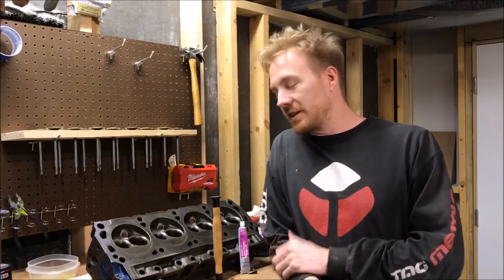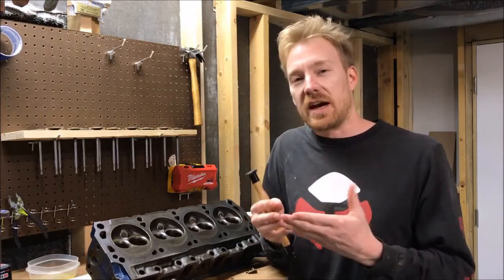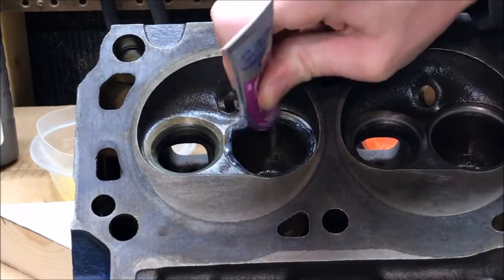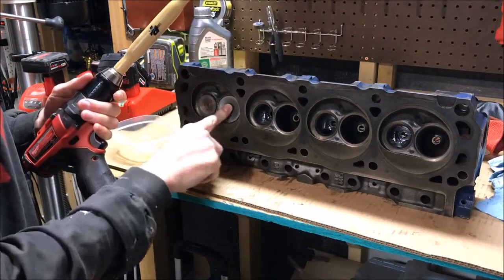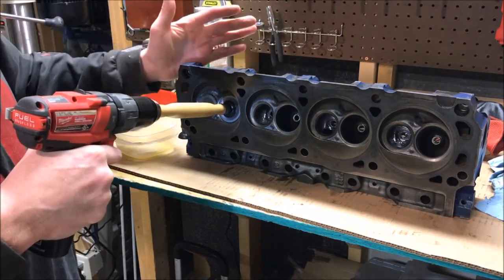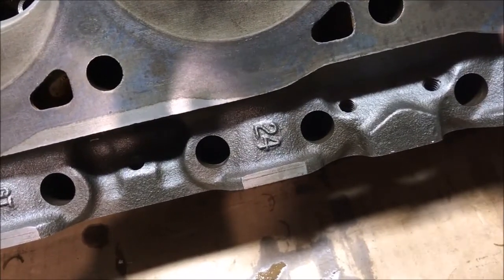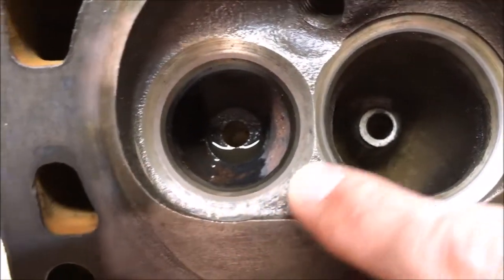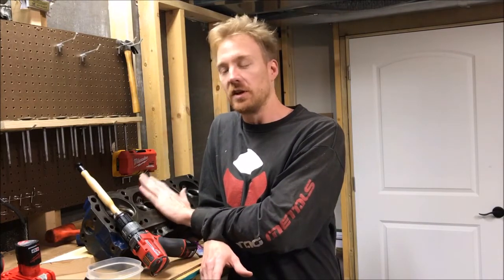Lap Valves the EASY & SAFE way on GT40 Iron Heads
How to Lap Valves on GT40 Iron Heads using a hand drill.  This process can EASILY and SAFELY be accomplished with the aid of a drill.  I include my process with helpful tips!

Products Used:
Permatex Grinding Compound (1.5oz)
Valve Lapping Tool (fits most, but measure your valves to make certain)